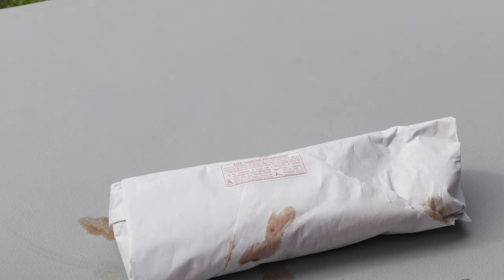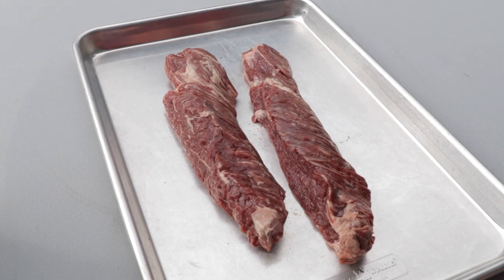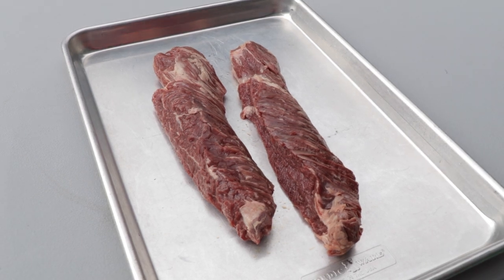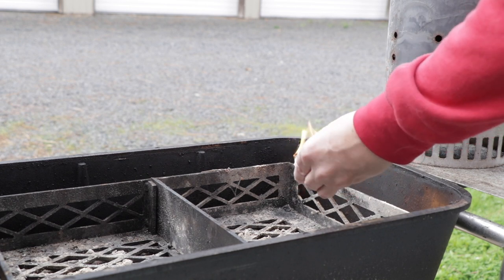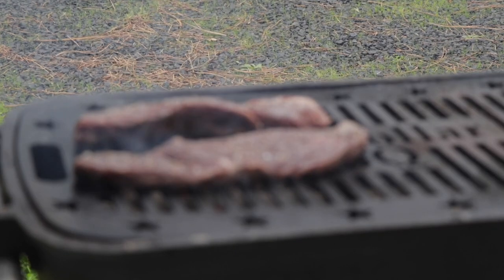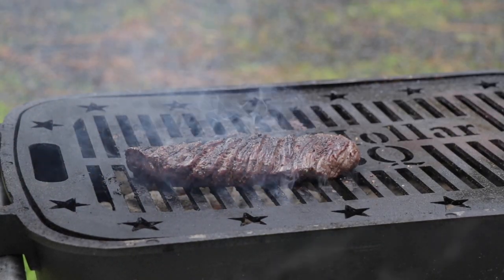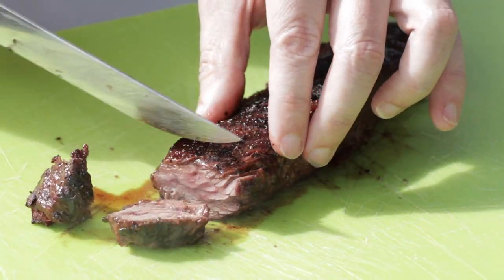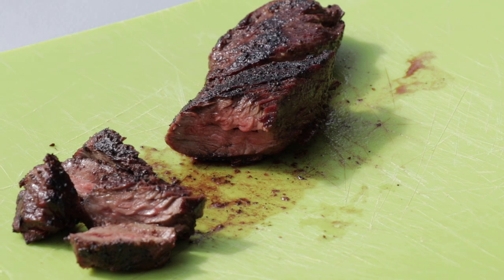Hanger Steak | PK Grill recipe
Today I am going to show you how I cook Hanger steak.  Hanger steak is an excellent cut full of beef flavor.  We will be firing up  the PK Grill today to get this cook done.  Thank you so much for stopping by.

Hose to go from 1lb to 20lb bottle

Famous Daves Chicken Rub

Mississippi Grind Rub by Swine life

Original PK grill and smoker

Can Cooker

36 inch Blackstone Griddle

Maverick instant read thermometer

Dalstrong Boning Knife

Dalstrong Chef Knife

Cutting Board

Slicing knife